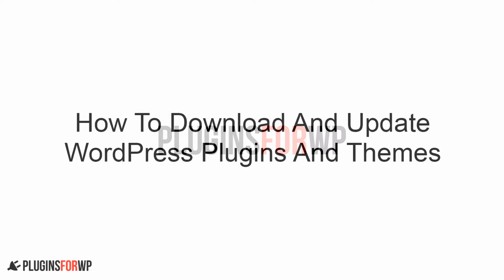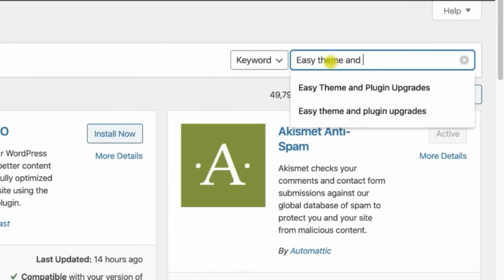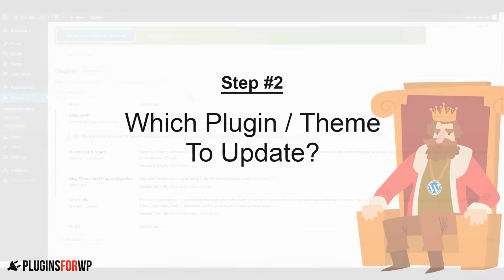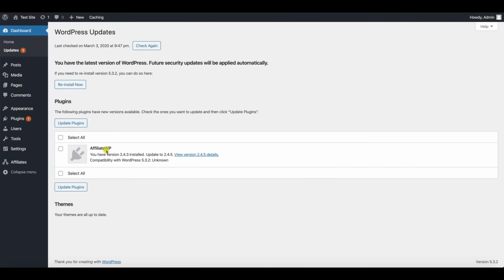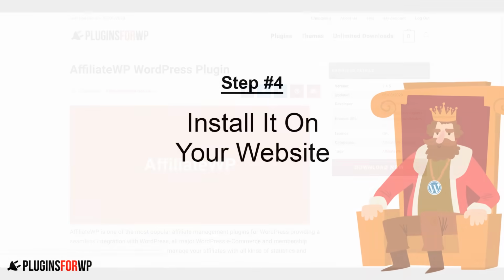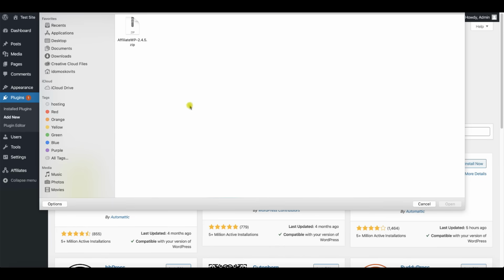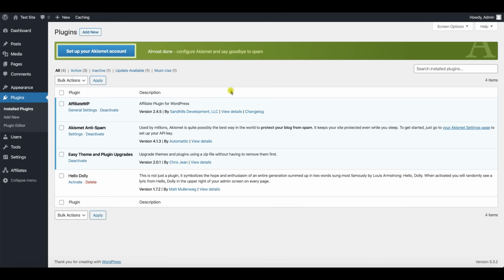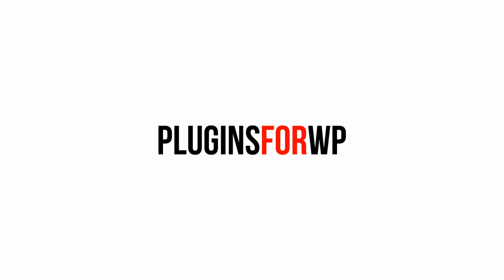How to Update WordPress Plugins and Themes Downloaded From PluginsForWP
Hello and welcome to Plugins For WP.

Step number 1

Log in to your WordPress website and navigate into the ‘Add new’ screen under the ‘Plugins’ tab.
Search for ‘Easy Theme And Plugin Upgrades’, install and activate it.

Step number 2

Navigate into the ‘Update’ tab.

On this screen, you’ll see all the plugins and themes that have an update available.

Step number 3

If you have an active subscription, you can download it for free. Otherwise, go through the checkout process and download the product afterward.

Step number 4

Go back to your WordPress website.
If it’s a plugin, navigate back to ‘Add New’ under the ‘Plugins’ tab and click on ‘Upload Plugin’.
Click ‘Choose file’ and choose the plugin that you just downloaded. Click ‘Install’ and then ‘Activate’.

If it’s a theme, navigate to ‘Themes’ under the ‘Appearance’, click on ‘Add new’ and then on the ‘Upload Theme’ button.
Click ‘Choose file’ and select the theme that you just downloaded. Click ‘Install’ and then ‘Activate’

Congratulations, all your WordPress plugins and themes are now up-to-date!